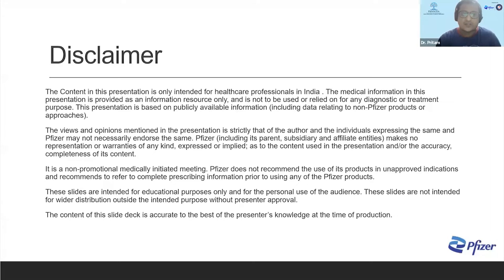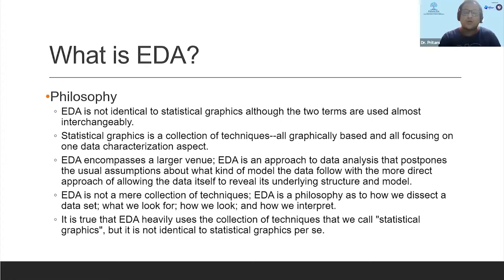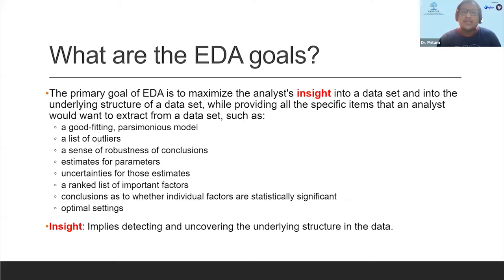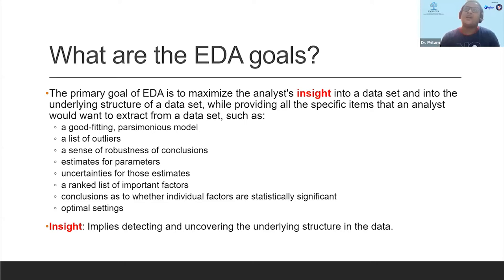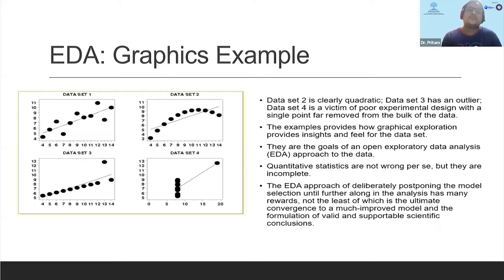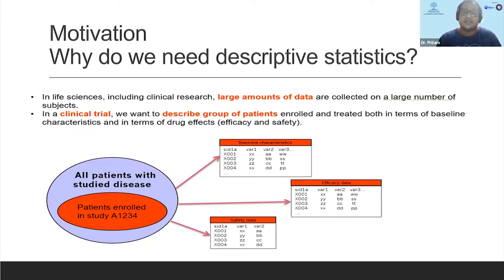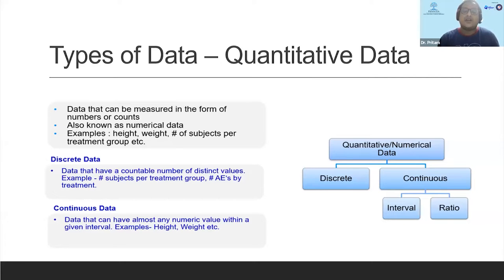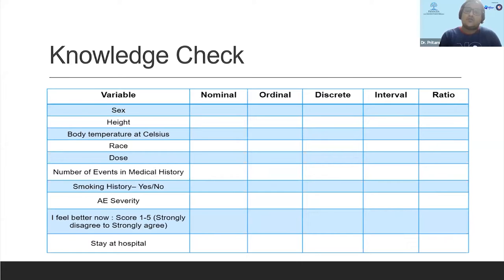Dr. Pritam Gupta